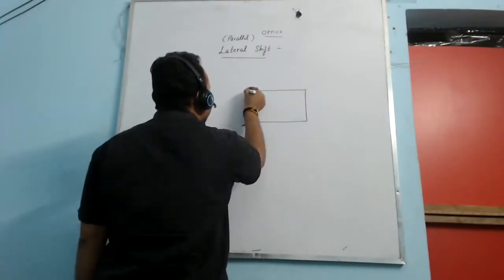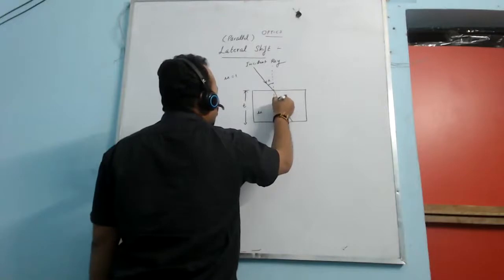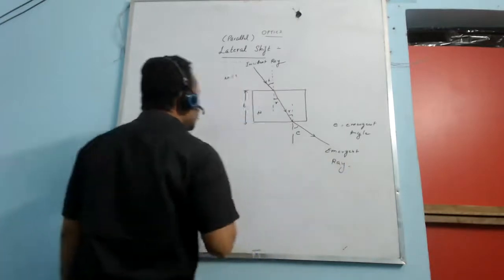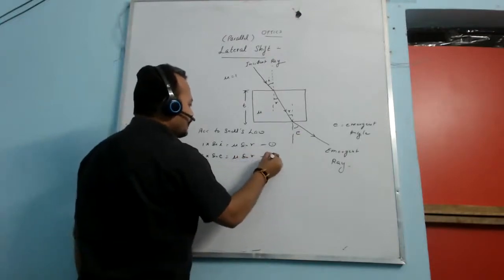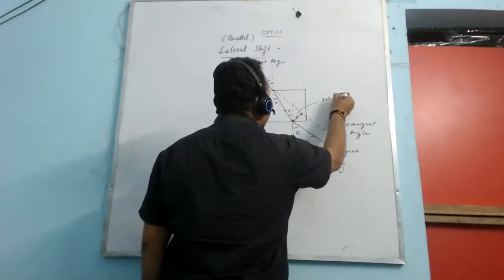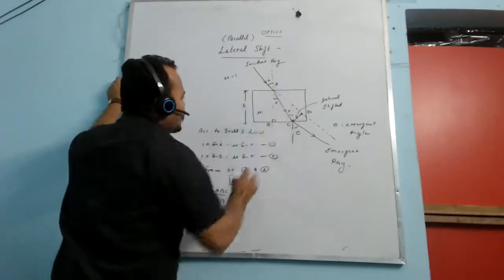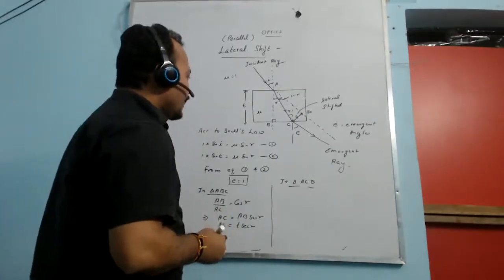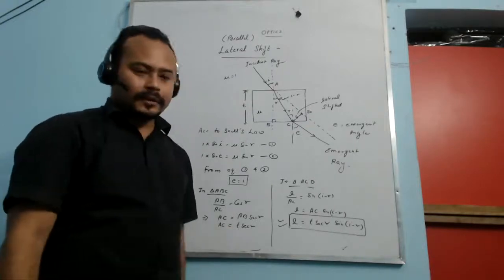Peace academy bandipore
Lateral shift